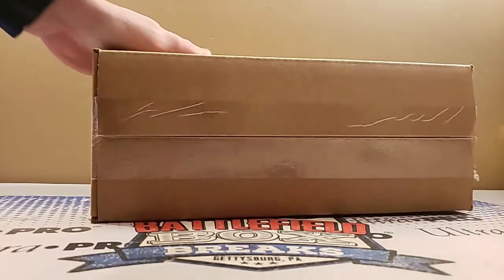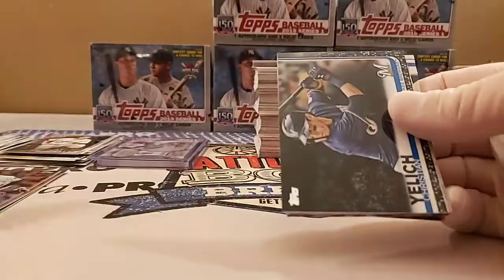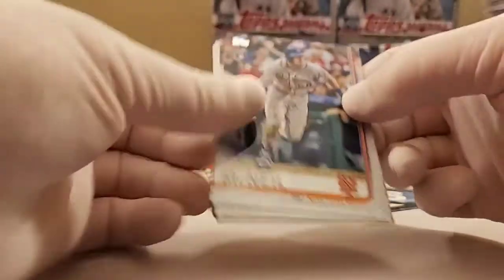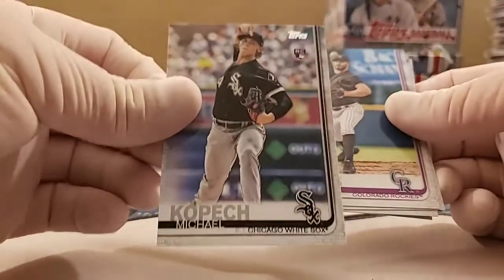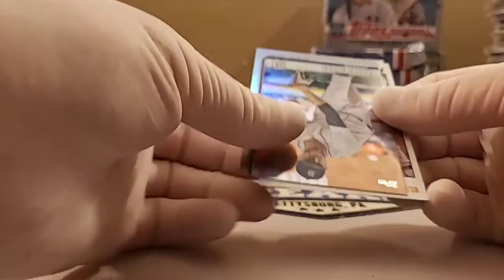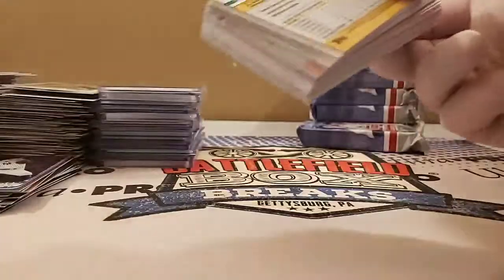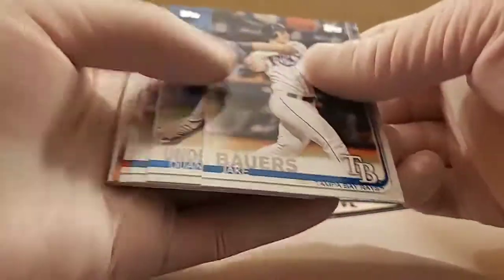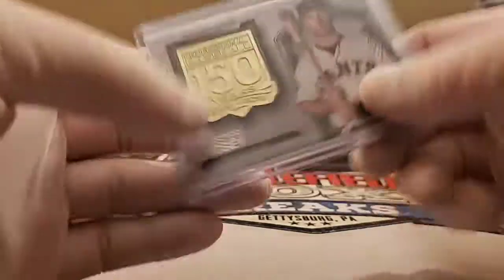2019 Topps Series 1 Baseball 6 Box Jumbo Hobby Case Break 2-14-2019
BATTLEFIELD BOX BREAKS FACEBOOK GROUP